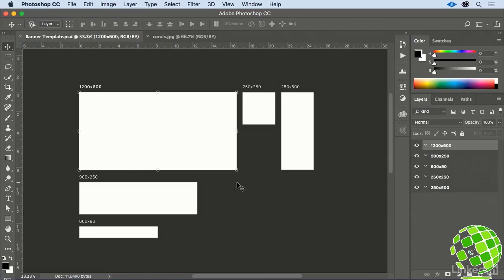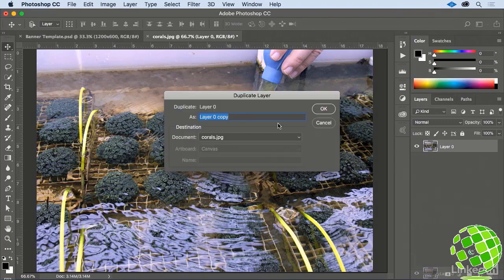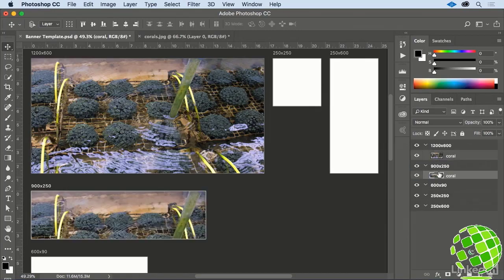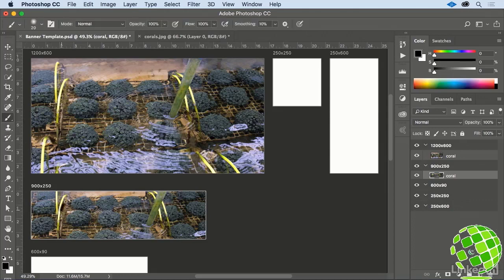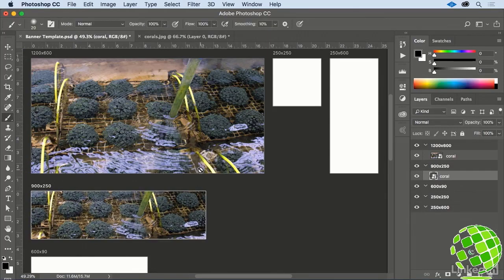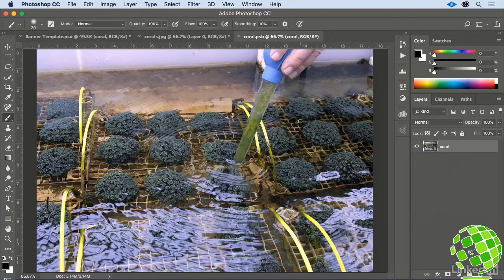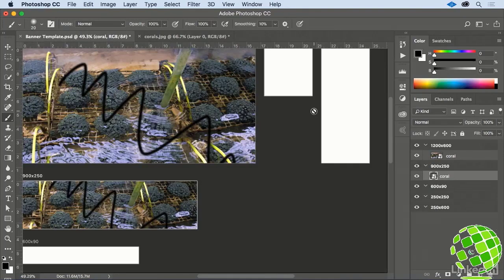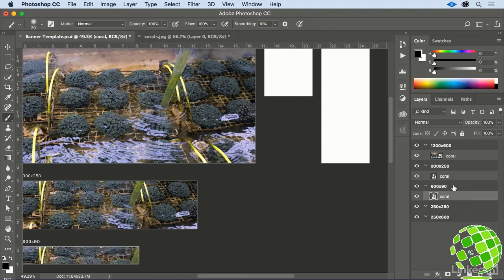Learning Adobe Photoshop| Lecture 042| Using Smart Objects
Using Smart Objects